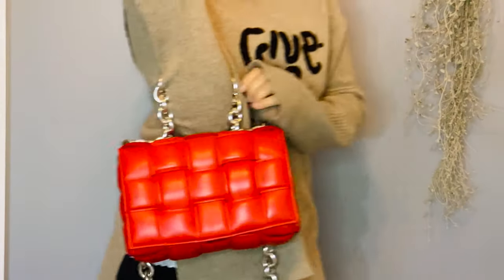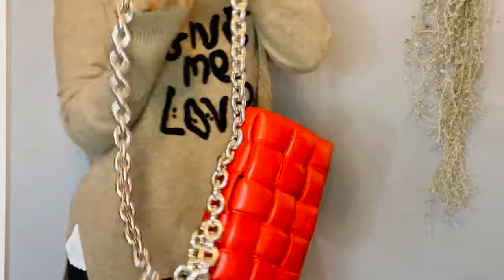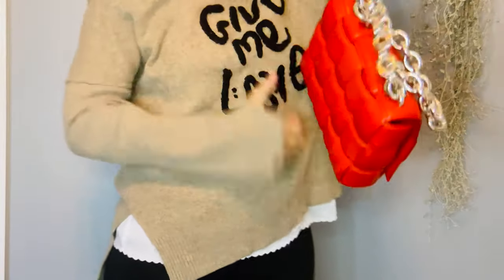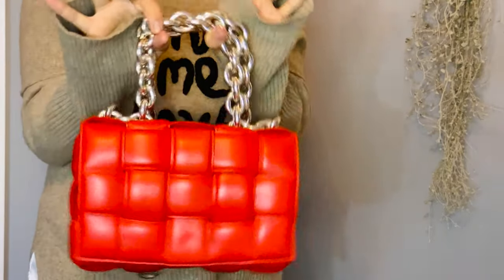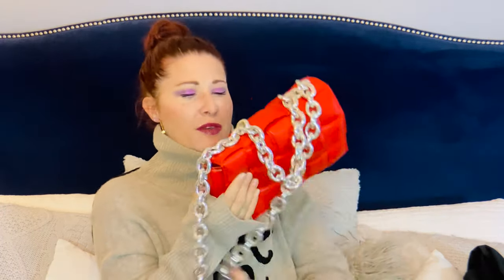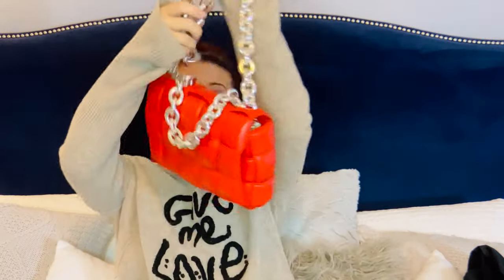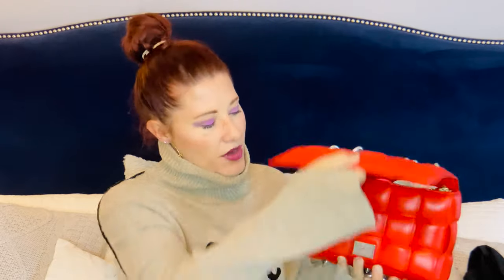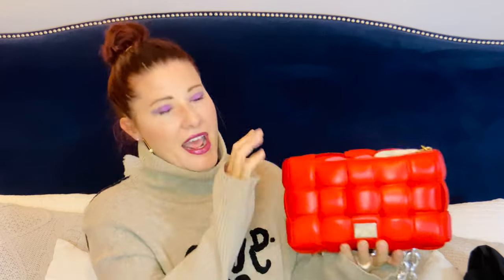Bottega Veneta Padded Chain Cassette Bag Reveal and First Impressions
Guys you down with BV? Yeah you know me! 😂

Bag Shown:
Bottega Veneta Padded Cassette Chain Bag (cheaper then mine!)